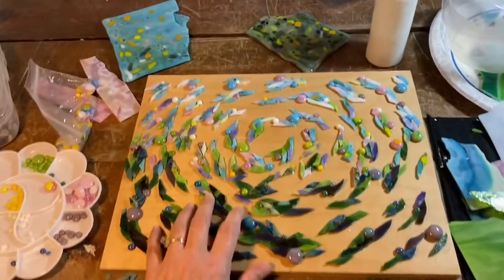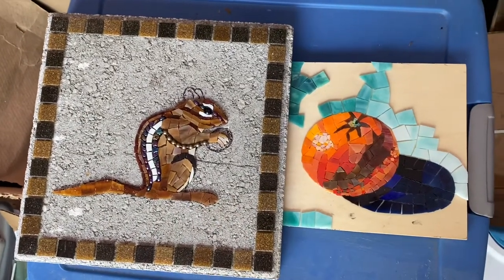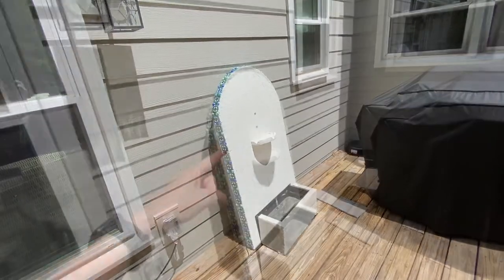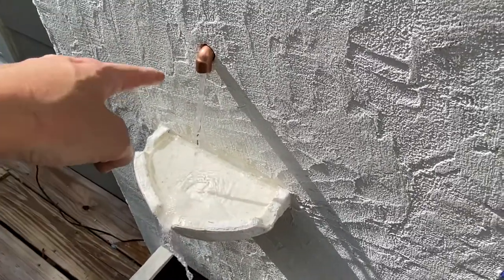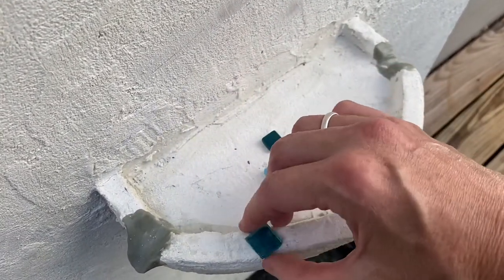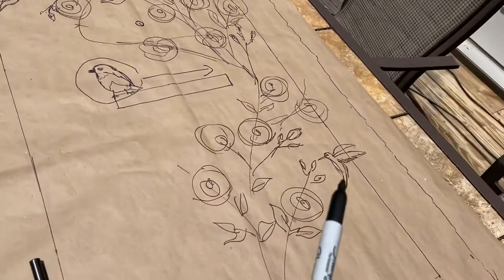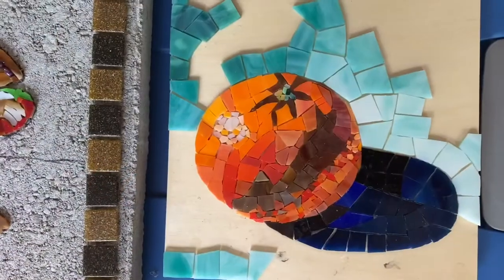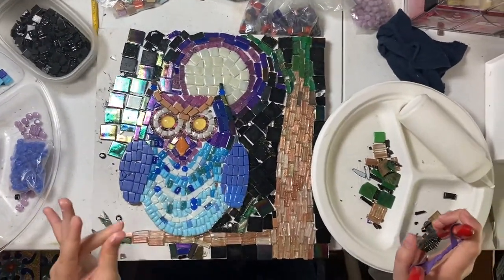Ep. 50 THE MOSAIC FOUNTAIN, SPRING FEVER III, & SOME UPDATES!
The Fountain- Part 3. Edges are finished, spouts perfected & bluebirds started! Plus Spring Fever III, the chipmunk gets ears, & my nephew’s owl bonus update!
0:52 I start working on the tile pattern on the edge of the fountain. Following the grid lines drawn, I fill in with my geometric pattern after waiting for the other side to cure. The design uses minimal cutting and alternates blues and greens. YAY! The edges are done!
3:40 I run another test to make sure the water is not too splashy and that it hits the splash tray.
5:11 Apoxie Sculpt is mixed up and shaped into some downspouts at the tray openings. Then I use it to fit the copper pipe into place. While I'm waiting for the Apoxie to cure (for three hours), I try out some different tiles for the top lip on the spill tray and find the Illuminations Plus tiles fit perfectly without cutting! After waiting three hours, I test the little downspouts and find they are perfect! I can't stop looking at it and even test it at night.
7:24 It's the next day, and I trace my fountain shape on some butcher paper and make a rough sketch so I can make some decisions about the design. I decide on two bluebirds and white roses.
8:29 I get to work on Spring Fever III while I contemplate the design options for the fountain. This is such a fun project at this point. I make sure to add more purples than in my other designs.
8:46 Back to the fountain! I work on the top lip of the bin cover. I use the same elements from the edges, but have to simplify the design since it is not as wide. Then I affix the tiles to the top of the tray using thinset.
9:28 Next I give an update on the orange and the chipmunk. I was able to get a little bit done during class time.
10:00 Working from a photo I took of a bluebird, I sketch it onto butcher paper and cut it out to make sure the scale works. After I trace it onto the fountain substrate, I start with the eye and work on the mail bluebird on the left side. I use silicone as my adhesive for this part because it is easier to use with stained glass.
10:58 BONUS: My nephew came over and is working on his owl mosaic! He started it six months ago and has used some glow in the dark tile for the moon and eyes. Now he just needs to grout it.
11:10 I get to work on the female bluebird on the right side. Her blue will be a bit muted compared to the male. I add bits of gray in to mute it down.